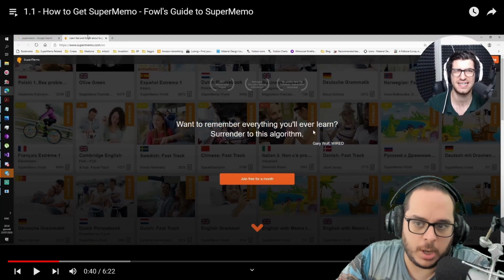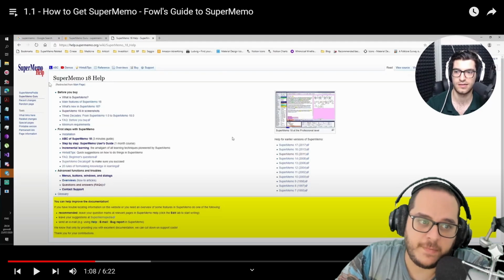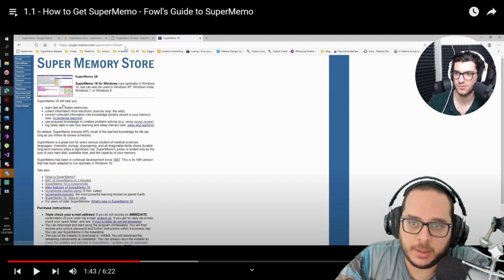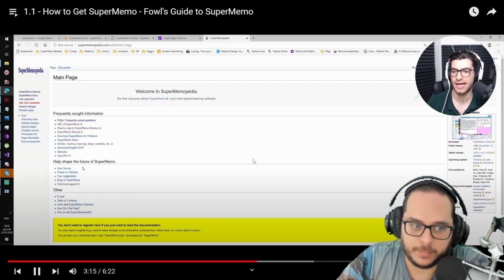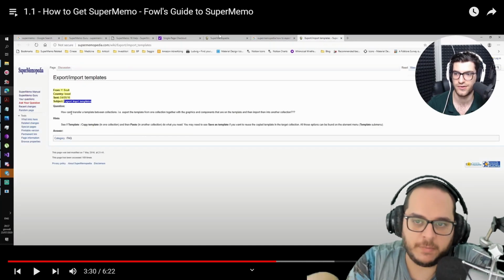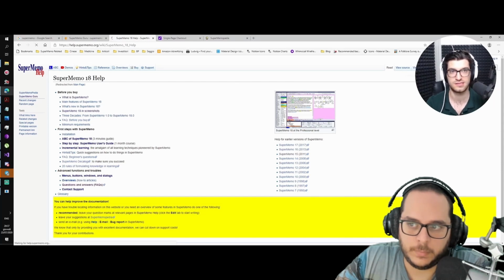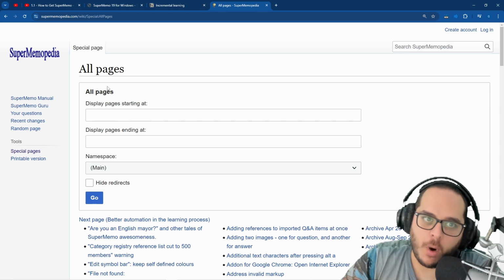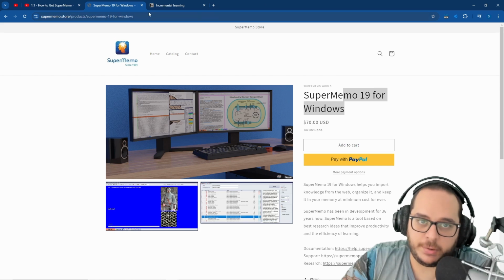Supermemo Websites |#11 Fowl's Course to Supermemo: Pleasurable Expansion